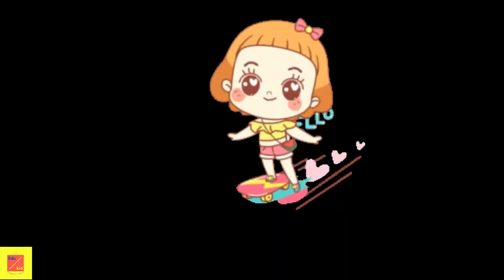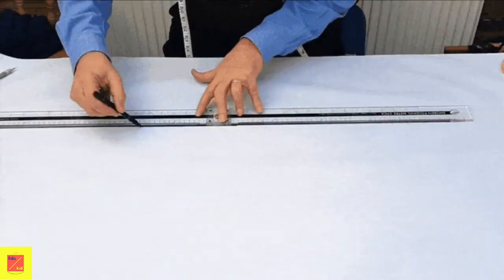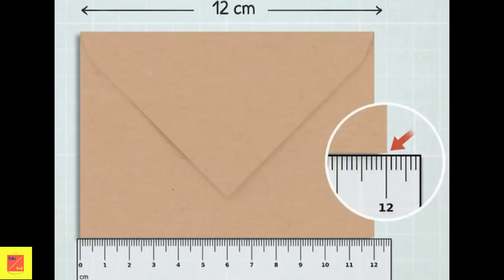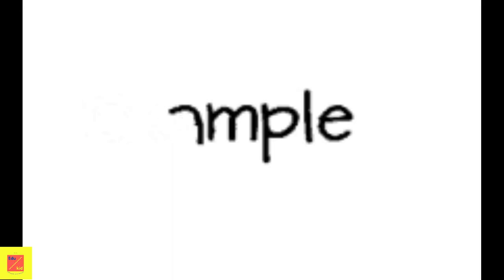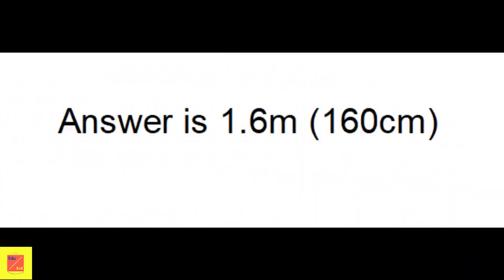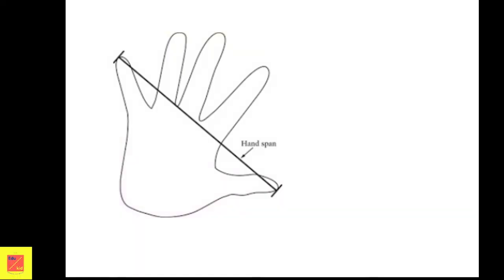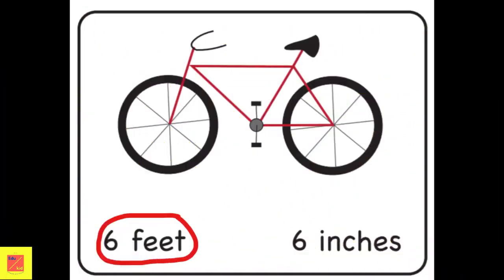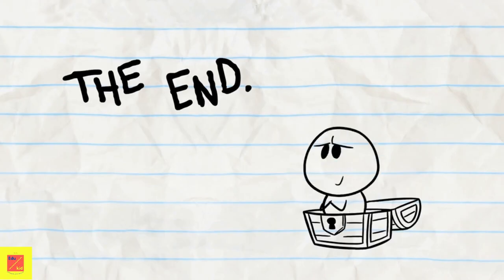Grade 2 – Mathematics Lesson 12 – Measuring the lengths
Edukid brings you this video lesion for Grade 2 mathematics subject with our tutor Mithushaa Shanmugananthan
Make your life fun while you learn the maths.